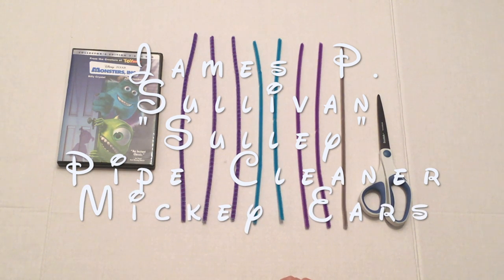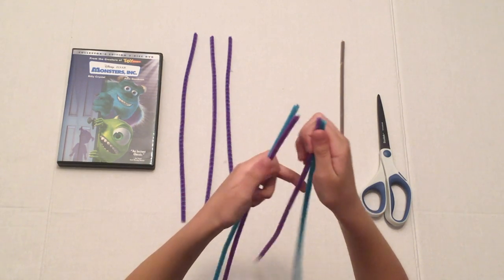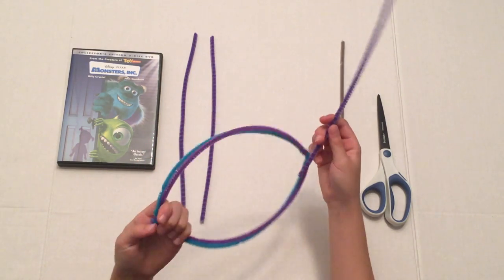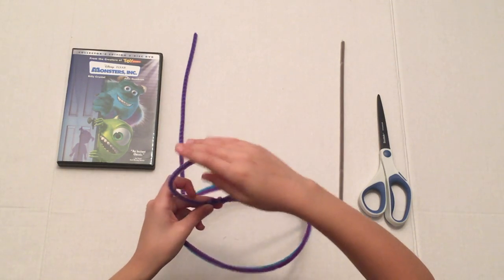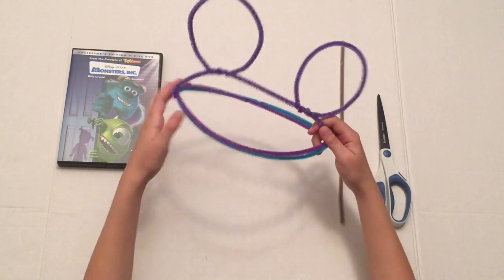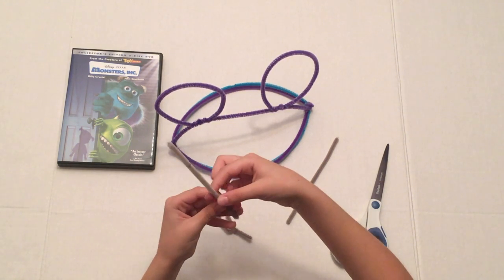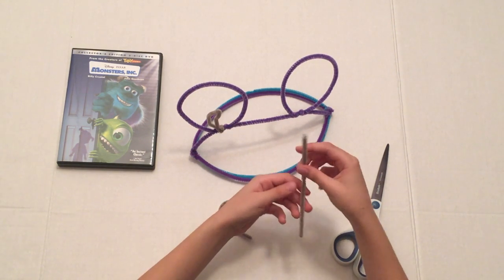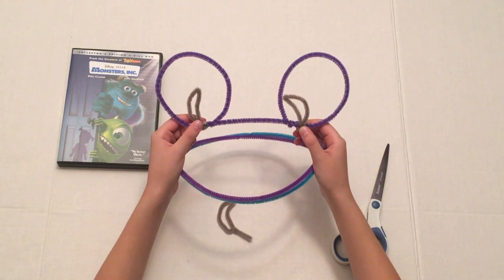Sulley Pipe Cleaner Mickey Ears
Learn how to make James P. Sullivan, aka Sulley, Pipe Cleaner Mickey Ears!